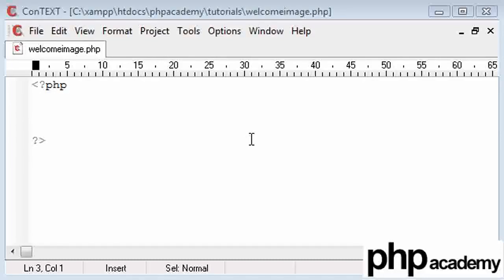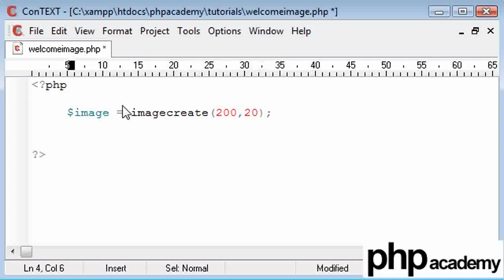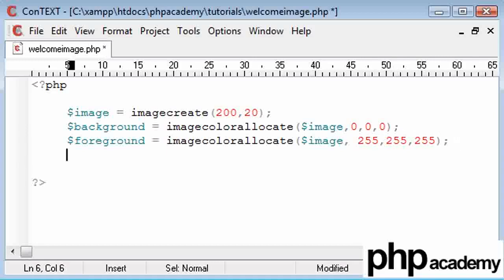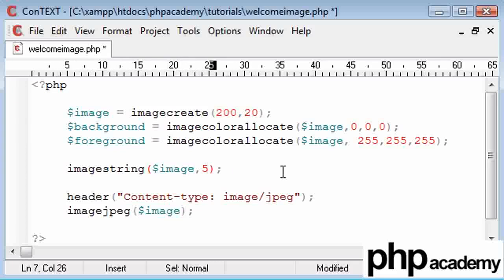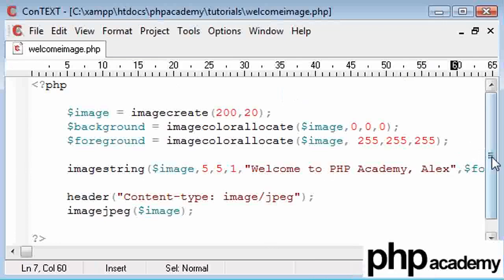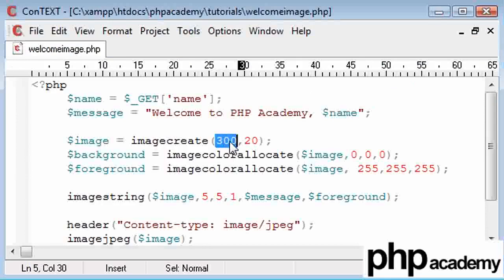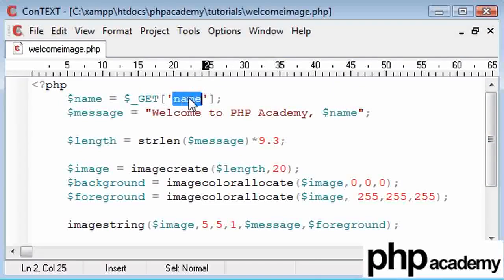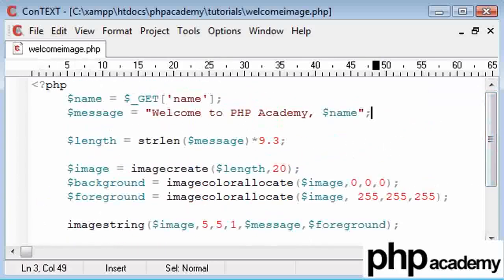082 Creating Images with PHP | php programming course